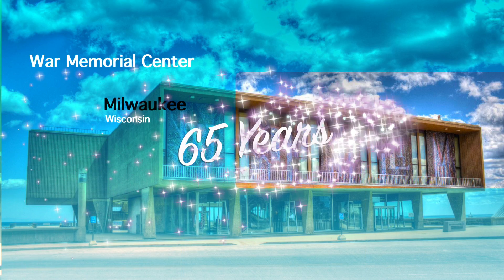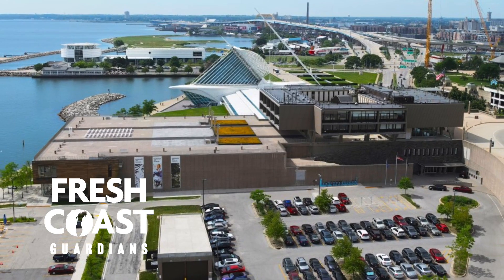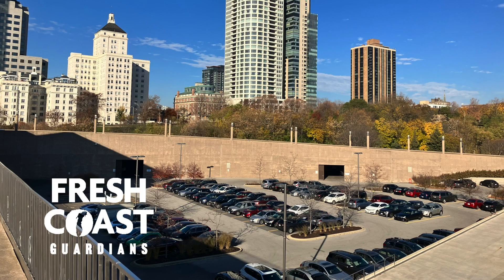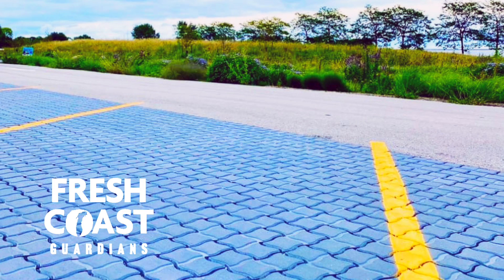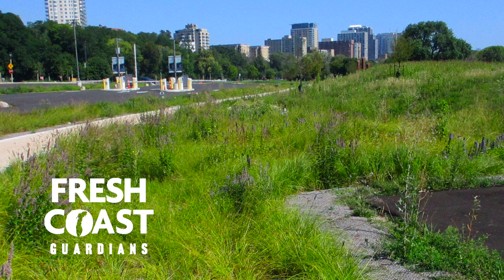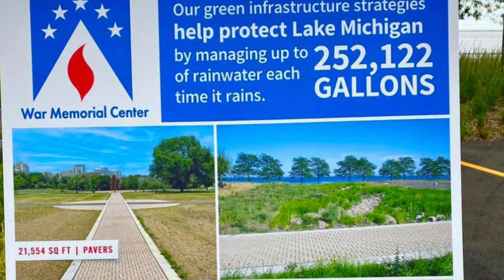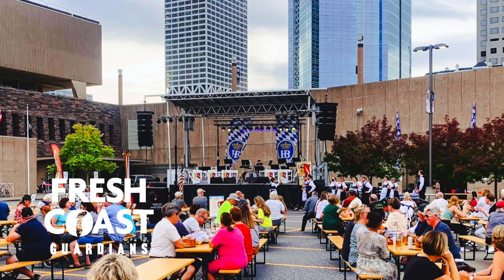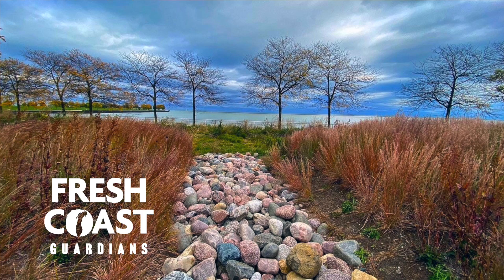War Memorial Center | MMSD Green Luminary® Award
The Greenprint for Milwaukee Shoreline project uses a combination of native plantings, bioswales, and permeable pavers, to help protect Lake Michigan by managing over 205,000 gallons of stormwater each time it rains. The native prairie plants provide habitat for essential pollinators, a respite for migratory birds, and beautify the grounds. The project was funded through a partnership between the War Memorial Center, Milwaukee County, Fund for Lake Michigan, the National Fish and Wildlife Foundation, and MMSD.

A Green Luminary® helps protect our rivers and Lake Michigan by adopting practices that harvest rainfall for other uses or mimic nature by draining it into the ground to reduce water pollution.